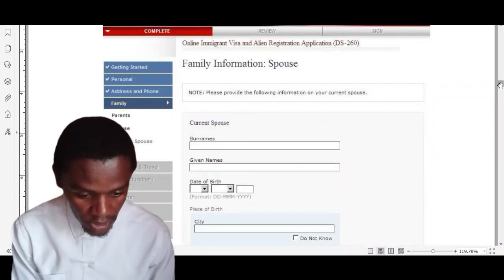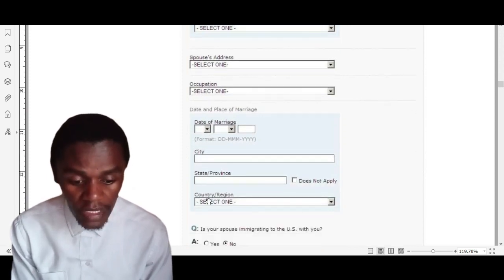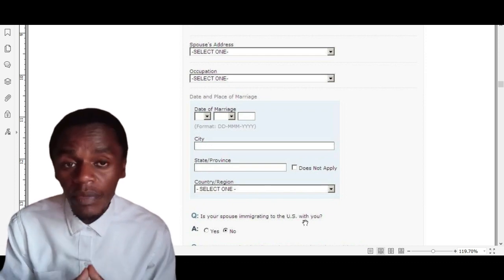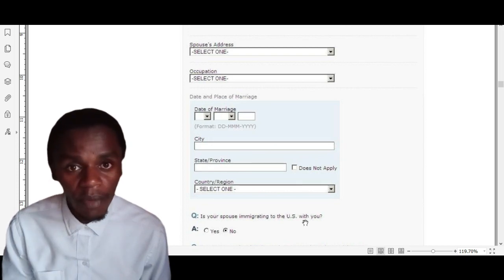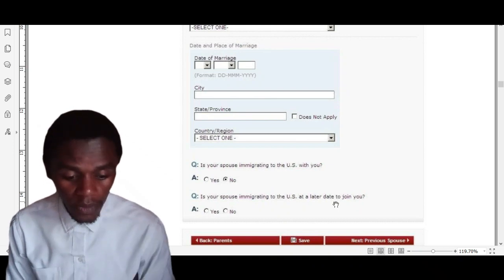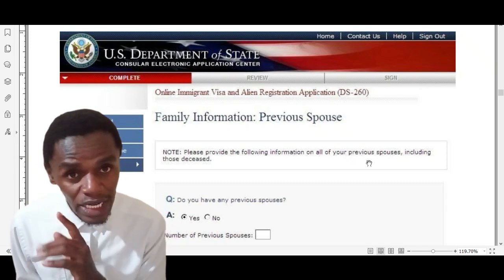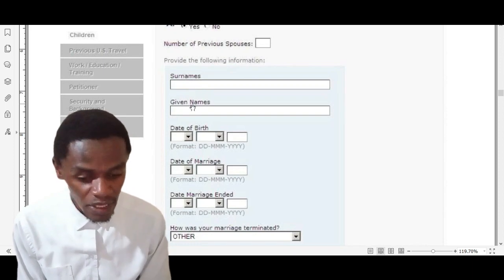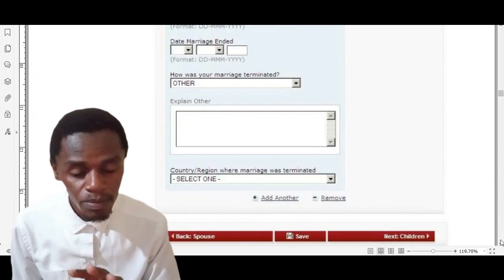Filling DS260 Correctly | The Spouse Information | DV Lottery | Green Card